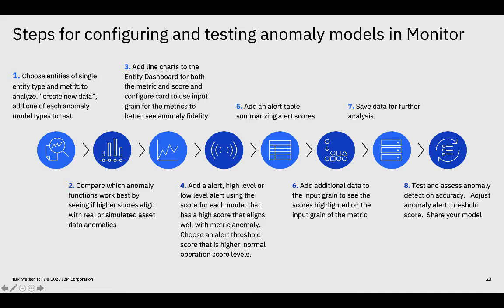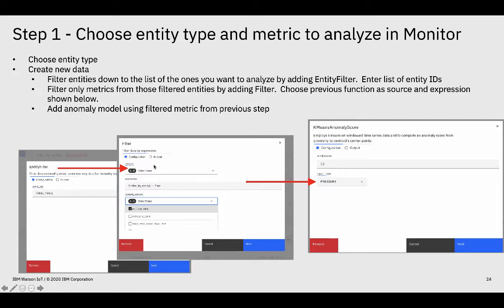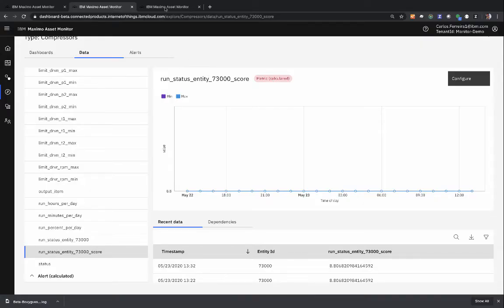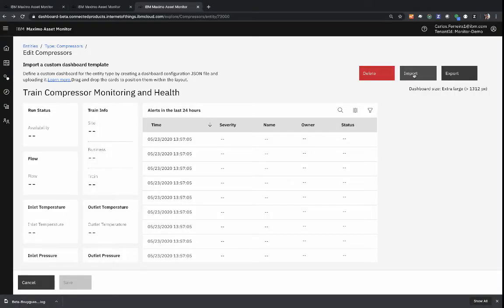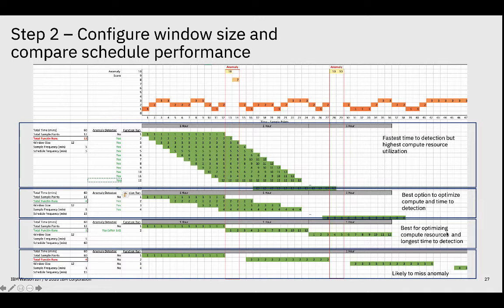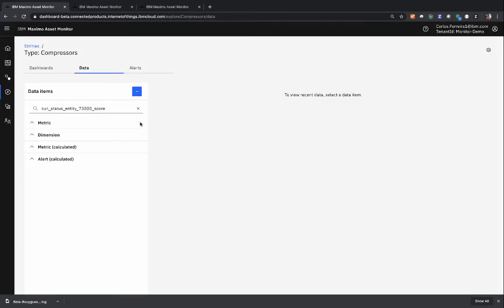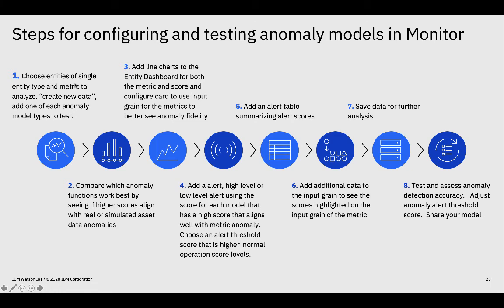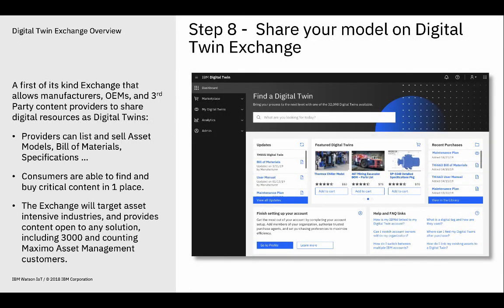Anomalies Part 3 Configure Anomaly Detection functions and Dashboards in Maximo Asset Monitor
Part 3 How to configure anomaly detection functions, Alerts and Dashboards in  IBM Maximo Asset Monitor..  What is IBM Digital Twin Exchange .

Use the step by step directions on the IBM Maximo Asset Monitor Hands on Lab.